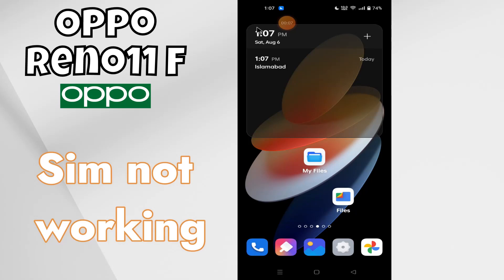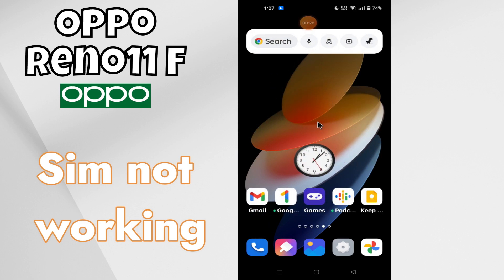Oppo Reno 11F Sim Issue || Sim not working || Sim Problem